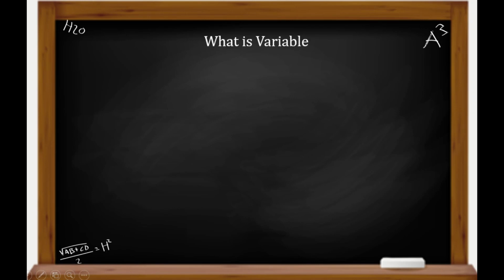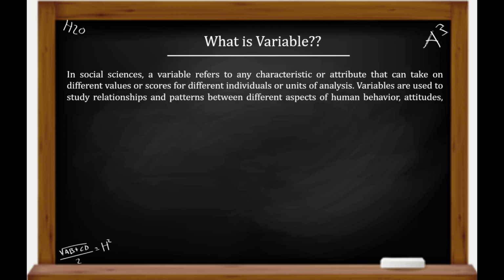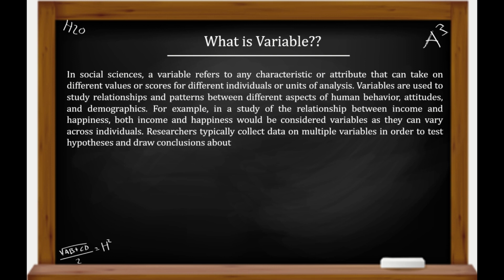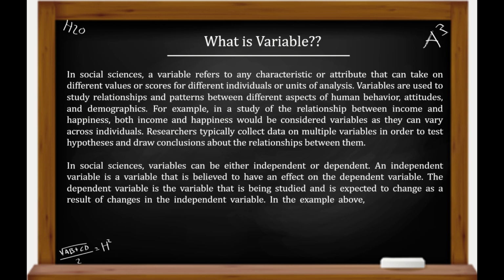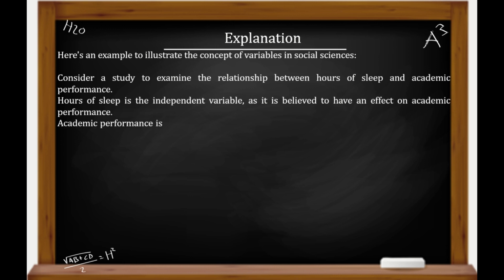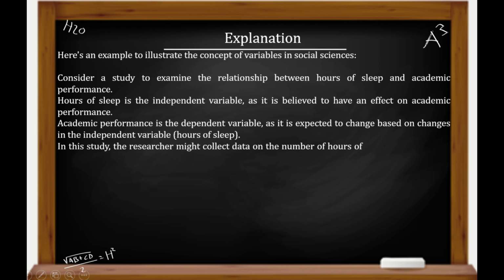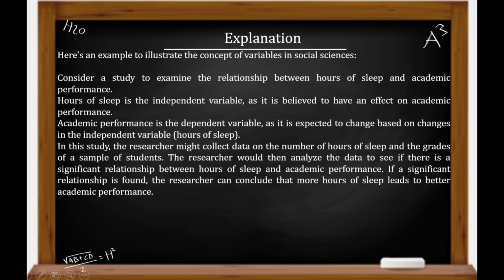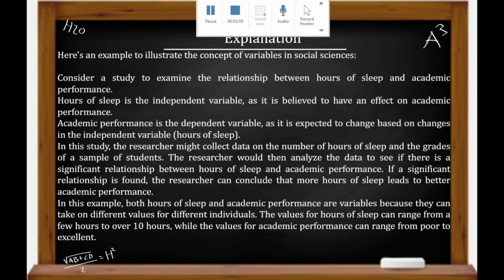Definition of Variable in Research? What is Independent and Dependent Variables?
In social sciences, a variable refers to any characteristic or attribute that can take on different values or scores for different individuals or units of analysis. Variables are used to study relationships and patterns between different aspects of human behavior, attitudes, and demographics. For example, in a study of the relationship between income and happiness, both income and happiness would be considered variables as they can vary across individuals. Researchers typically collect data on multiple variables in order to test hypotheses and draw conclusions about the relationships between them.

In social sciences, variables can be either independent or dependent. An independent variable is a variable that is believed to have an effect on the dependent variable. The dependent variable is the variable that is being studied and is expected to change as a result of changes in the independent variable. In the example above, income would be considered the independent variable and happiness the dependent variable.

Explanation

Here's an example to illustrate the concept of variables in social sciences:

Consider a study to examine the relationship between hours of sleep and academic performance.

Hours of sleep is the independent variable, as it is believed to have an effect on academic performance.
Academic performance is the dependent variable, as it is expected to change based on changes in the independent variable (hours of sleep).
In this study, the researcher might collect data on the number of hours of sleep and the grades of a sample of students. The researcher would then analyze the data to see if there is a significant relationship between hours of sleep and academic performance. If a significant relationship is found, the researcher can conclude that more hours of sleep leads to better academic performance.

In this example, both hours of sleep and academic performance are variables because they can take on different values for different individuals. The values for hours of sleep can range from a few hours to over 10 hours, while the values for academic performance can range from poor to excellent.